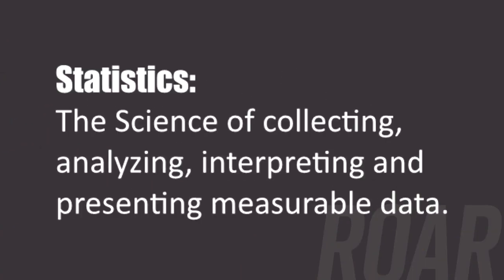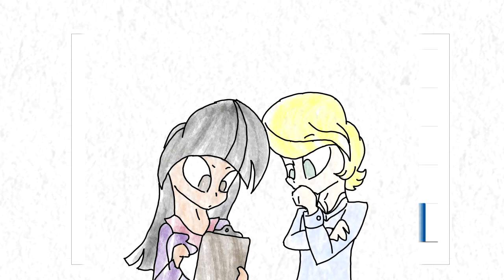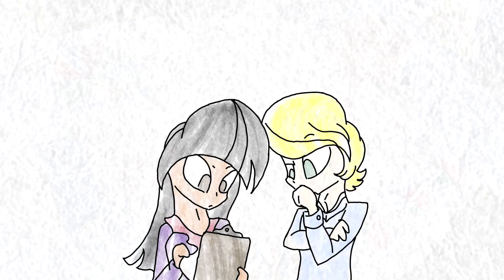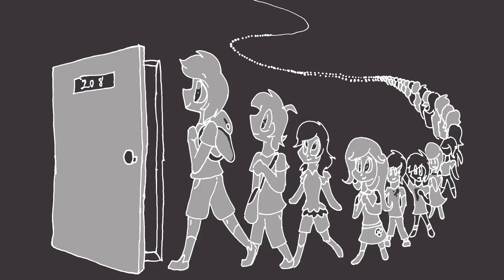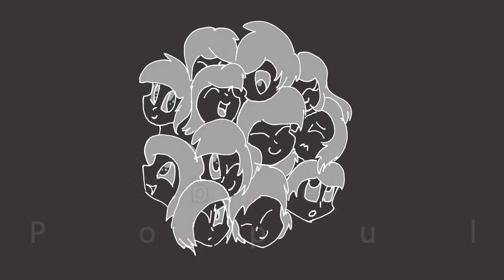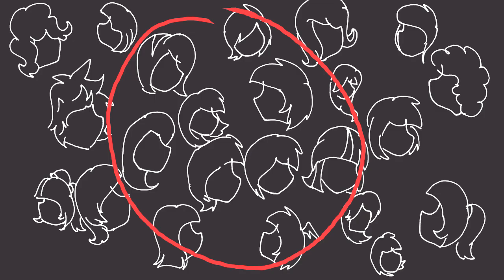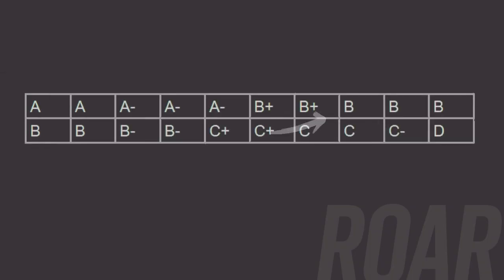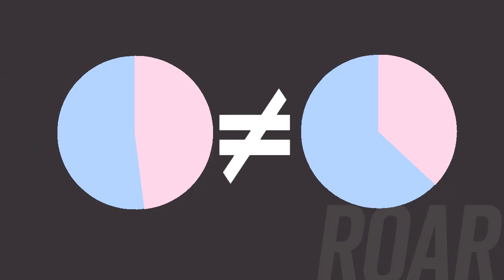Engineering Statistics: Part 1, Intro to Stats